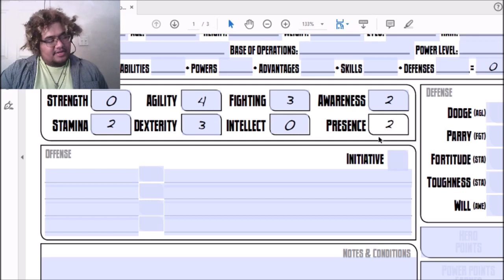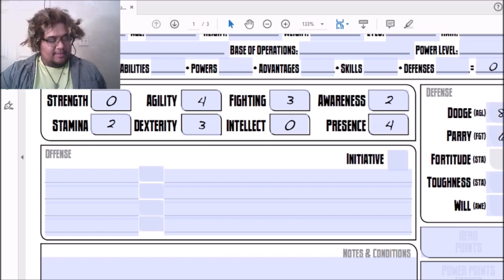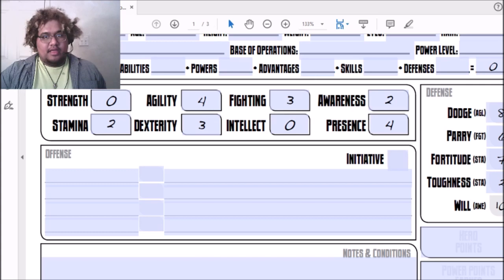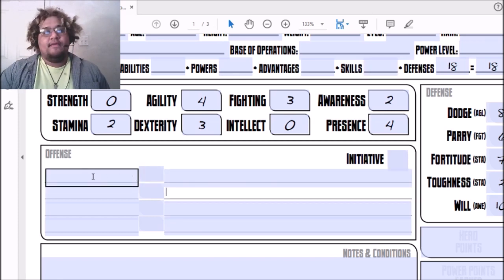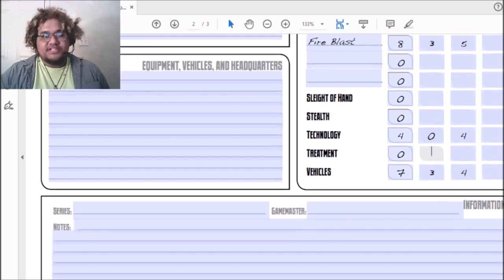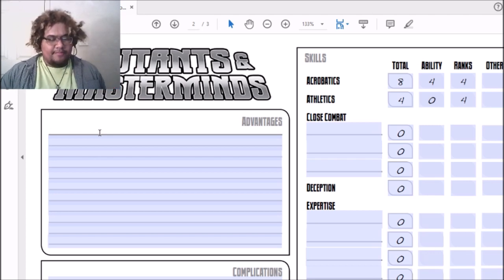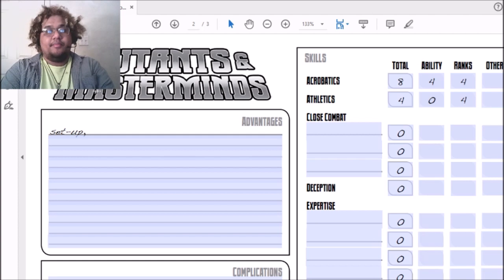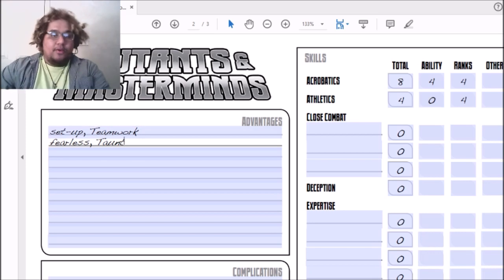Mutants and Masterminds Character Build, Exploring Arrays!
link to the fillable character sheet I used!

is the link for the final character sheet

Sorry for the constant bad math, I recorded the video at 4 am after getting home from work and a run to the laundromat! I believe my math was good at the end! I almost didn't make it, but I told someone this video would be up today so I did it! I hope you guys like it!

The point of this was to explore arrays and adjusting power levels.
The basic rundown is that an array is a group of powers that draw from the same source, in this case, different applications of the characters control of fire! you only pay full price for the most expensive power, and as long as the alternate effects cost less than or equal to the main power, you will only pay 1 Power Point for them. This can make that 1 Power Point you get for completing a session really powerful, if you put it towards a new alternate effect that will give you an edge in your next adventure !

As for adjusting the power level, the handbook goes into it really well, but to paraphrase, if you are going up increase, if you are going down decrease: Each on hit power by 1 rank per level, and the on hit by 1 as well through whatever means necessary, each skill by 1 rank per level. and defenses by 1 rank per level, and protection skills by 1 rank per level. then compare to the power level limits, and the max point totals and adjust accordingly!

I hope this helped everyone!

I used to exclusively do league of legends, but I am now gearing up to do more rpg stuff! look forward to that! I will be returning to league soon though, but will still be focusing on mutants and masterminds for most of my content.